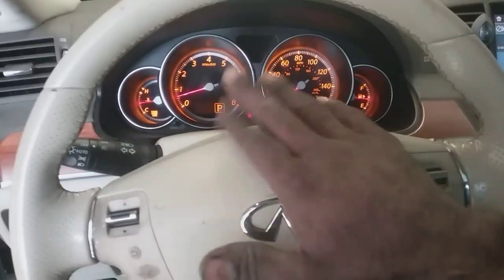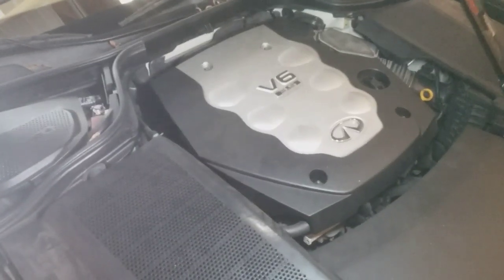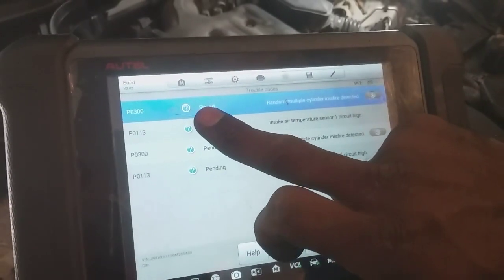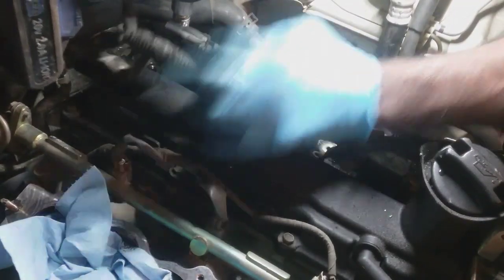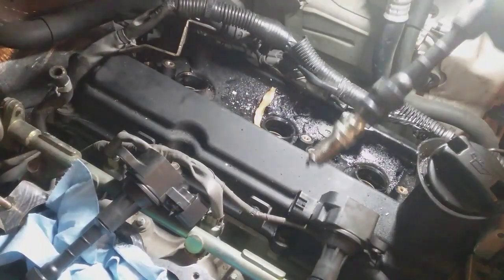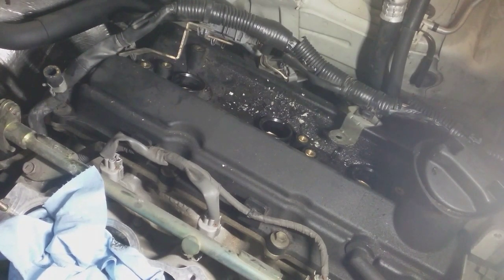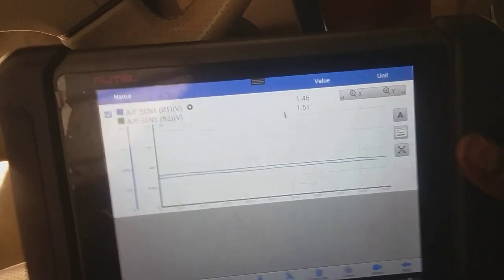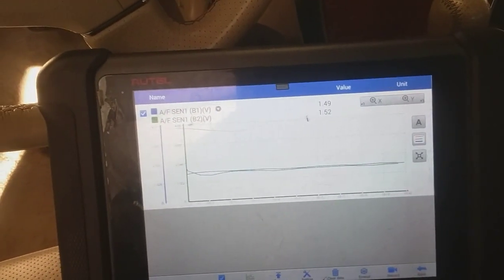2006 Infiniti M35 With misfire FIXED!!!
How to Narrow down cylinder misfire by PID data - like a champ!